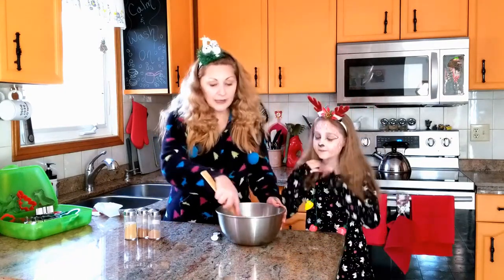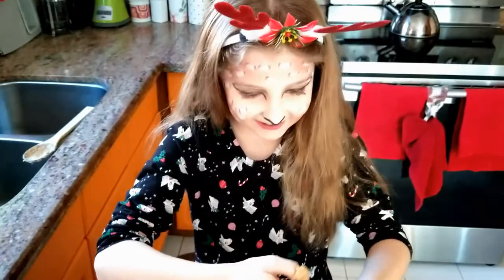Gluten Free Vegan Gingerbread & Royal Icing (+ Yoda cookies too!)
As my body reacts in a most painfully horrible manner when it’s given even the tiniest bit of gluten & dairy I have a rather limited selection when it comes to holiday treats, humph! Fortunately I managed to put together a simple recipe that creates scrumptious gingerbread without gluten, dairy or eggs! Grab the ingredients below & bake up some gluten free vegan gingerbread with us!
1.5 cups of gluten free all purpose flour
3/4 cup of margarine
1/2 cup of brown sugar
1 egg substitute (1 tbsp cornstarch + 3 tbsp lukewarm water)
A few generous shakes of nutmeg, cinnamon & ginger
A splash of dairy-free milk
1 package of your fave pudding flavour
Mix together, roll dough, cut with adorable cookie cutters & bake at 350F (175/180C) for 8 - 12 minutes.
Egg-Free Royal Icing:
3 tbsp chickpea water
3/4 cup icing sugar
Whisk chickpea water until frothy, add icing sugar & mix together.

💵 Discover how to easily start making money from your eco fashions with my Refashioning 101 Ecourse